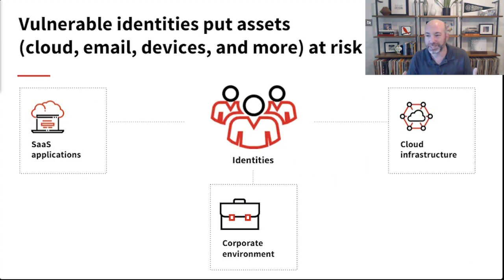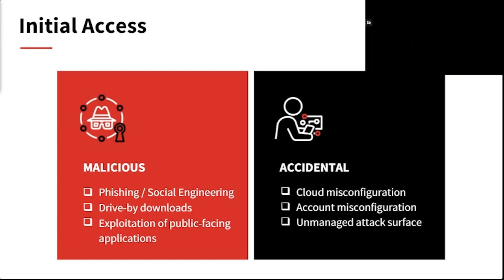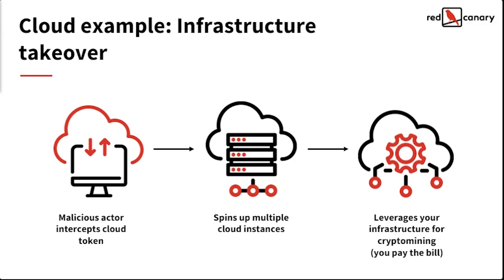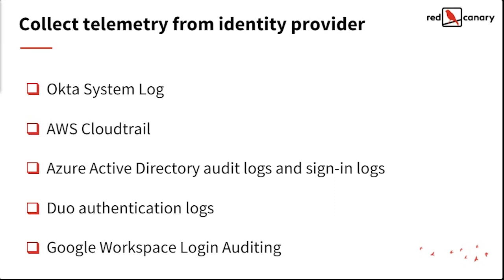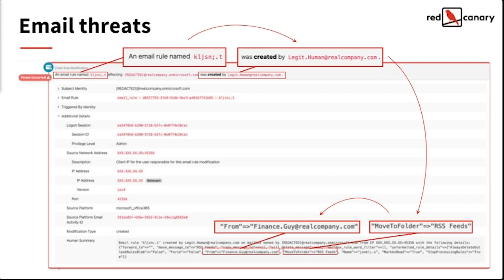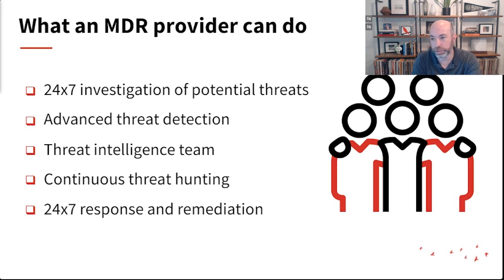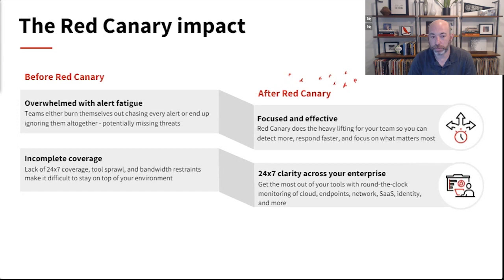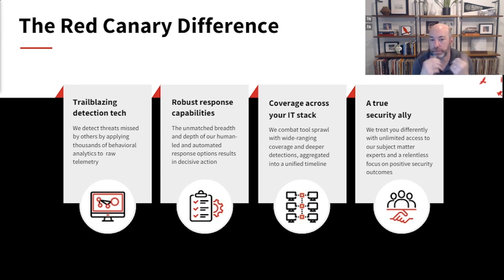The expanding attack surface cloud, identity, and email threats | Red Canary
The expanding attack surface: cloud, identity, and email threats
The number and security importance of SaaS apps, identity services, and cloud environments within organizations continues to grow. While this growth has many business benefits, it also introduces new security risks with an ever-widening attack surface and a new wave of threats that organizations are unprepared for. Learn more about how to protect your organization against cloud, identity, and email threats

Red Canary’s vast expertise in detecting and responding to threats, highlighted in our 2023 Threat Detection Report, has given us a unique ability to know what threats are passing by cloud, email, and identity controls and how to stop them.

In this webinar, you will learn:

-- What are the most pressing threats and techniques impacting cloud-based infrastructure and email applications
-- How Red Canary helps you to prepare for, detect, and respond to attacks across your IT environment

Subscribe to our YouTube channel for frequently updated (though not overbearing), how-to content about Atomic Red Team, threat hunting in security operations, MDR or Managed Detection and Response, and using the MITRE ATT&CK framework.